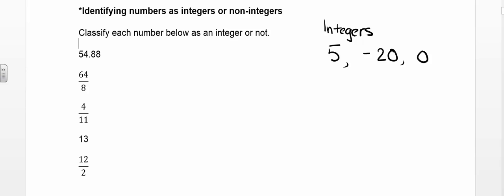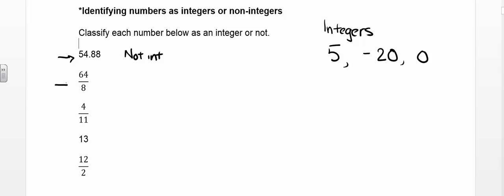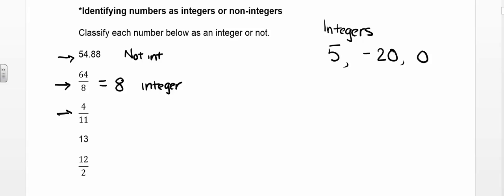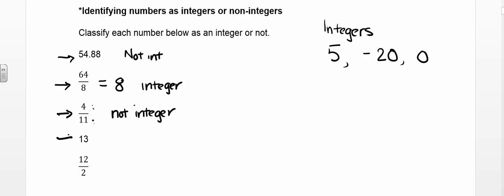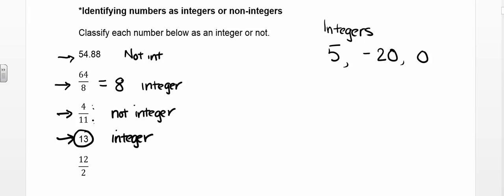Identifying numbers as integers or non-integers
MAT 0028 ALEKS Module 2 - Identifying numbers as integers or non-integers